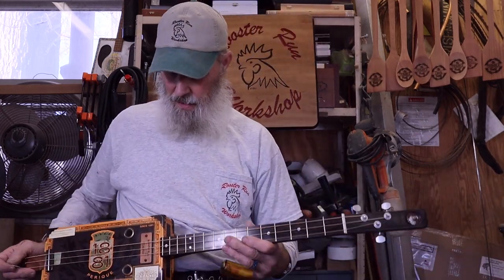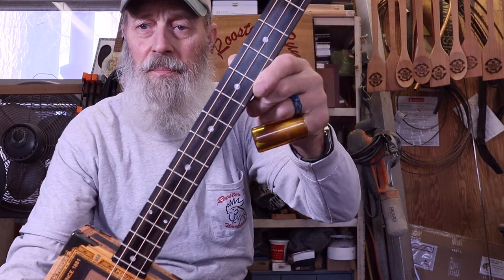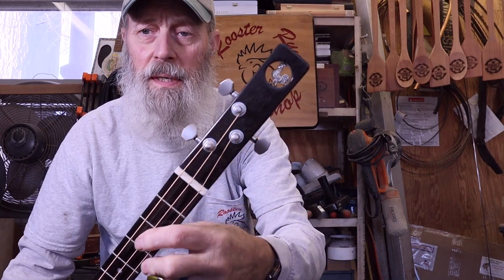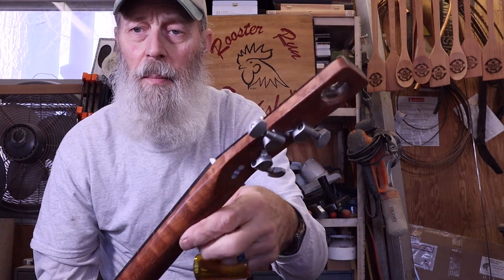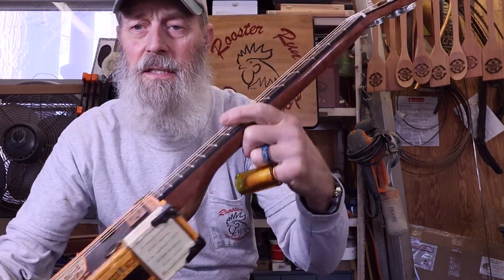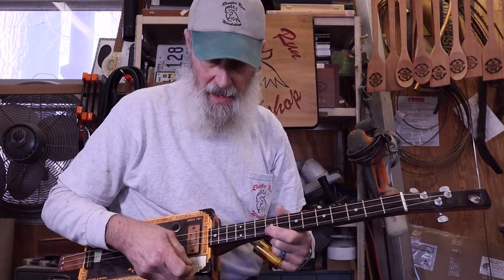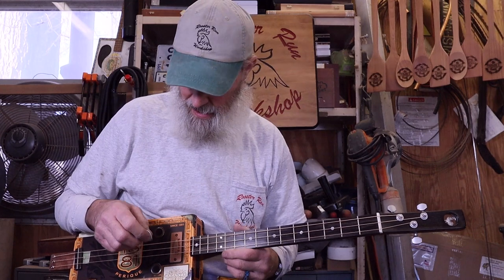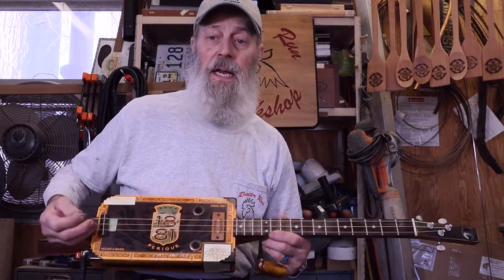RRW2322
Hi, I'm Tim Trimble and welcome to my Youtube page. I make and play high quality cigar box guitars here at Rooster Run Workshop.